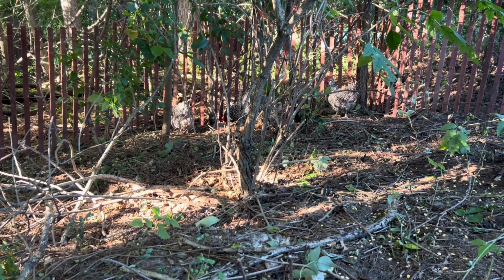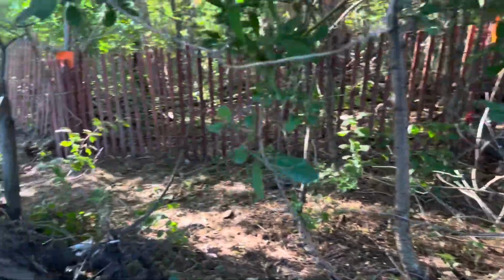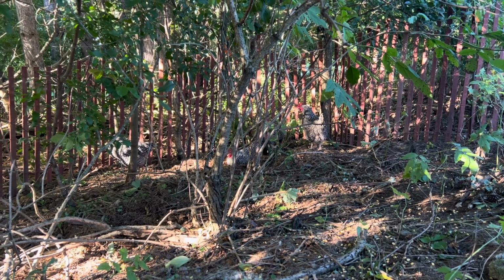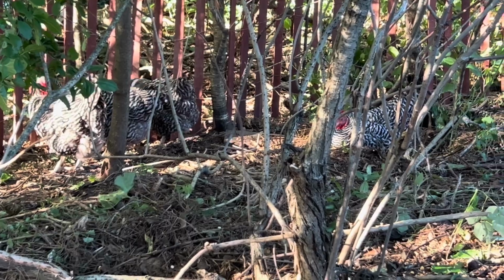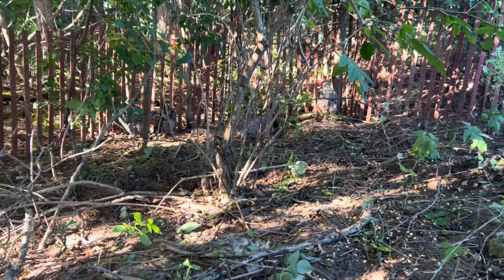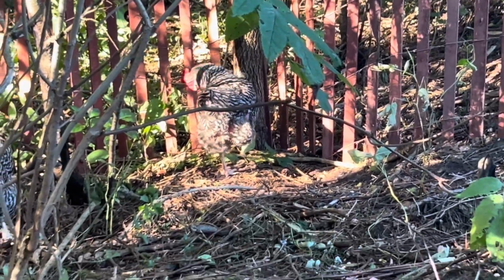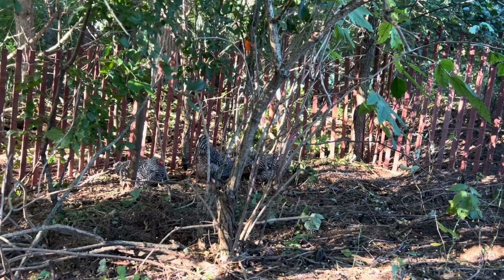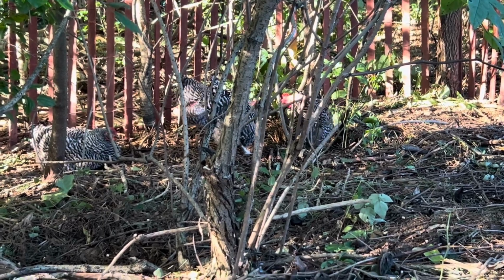We Got Plymouth Rock Chickens!